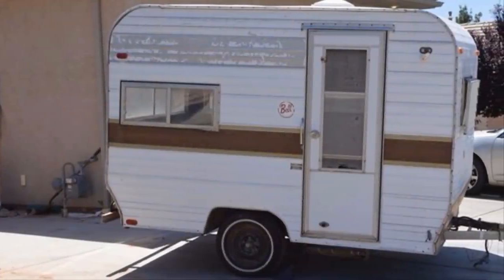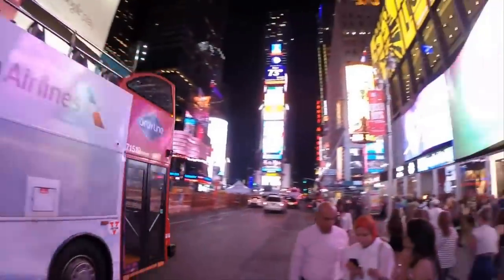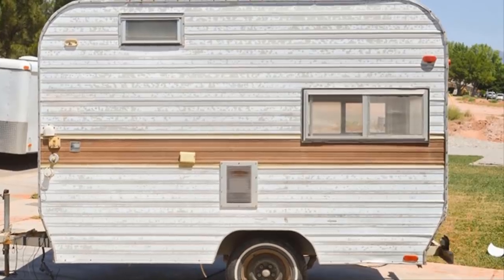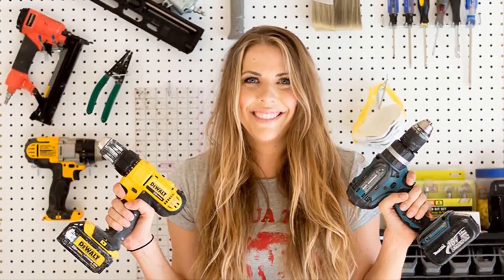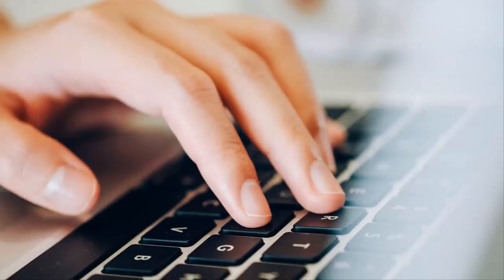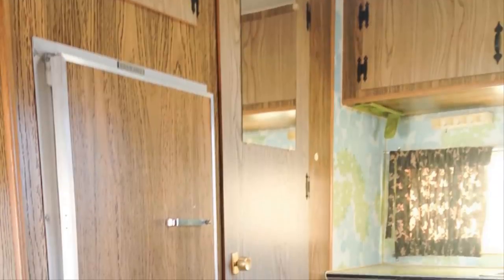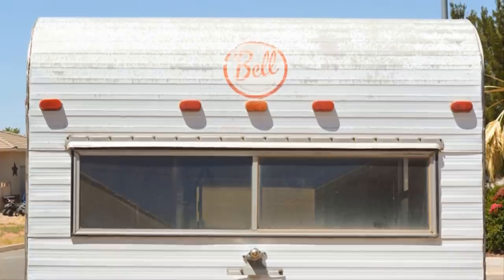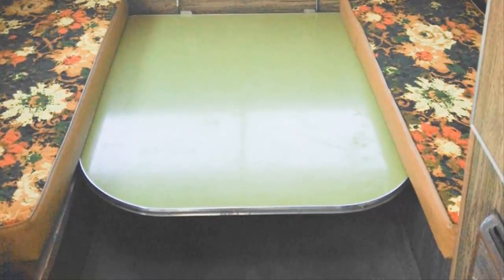A Blogger Bought This Run Down Trailer For $1,000 And Transformed It Into A Stunning New Home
After A Hawaii Couple Bought A House In Detroit, The Contractor Did The Unthinkable To Their Pool

A 3 Year Old Saw That Her Baby Brother Had Stopped Breathing Then Doctors Realized What Was Wrong

After This Dog Refused To Leave His Goats In A Wildfire, Their Family Returned To Find A Miracle